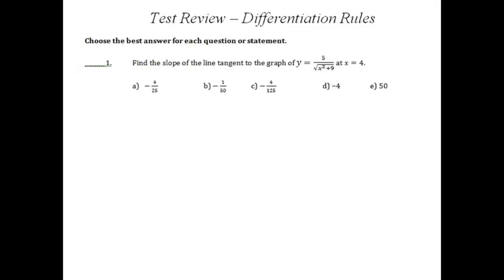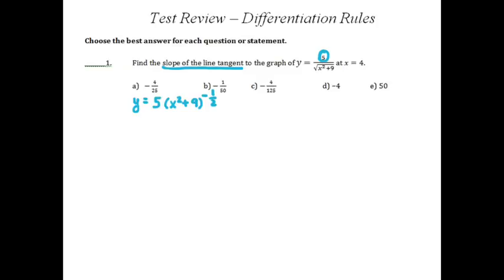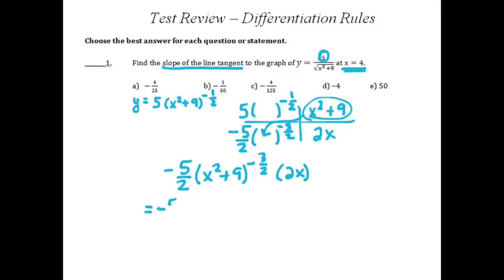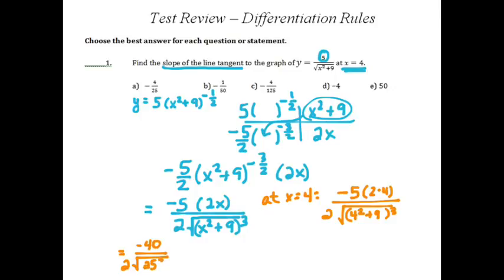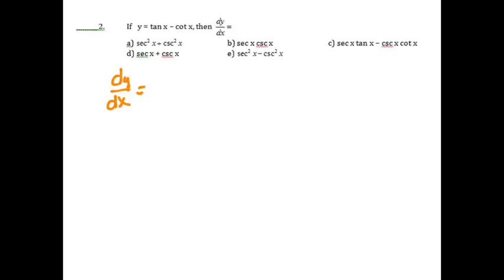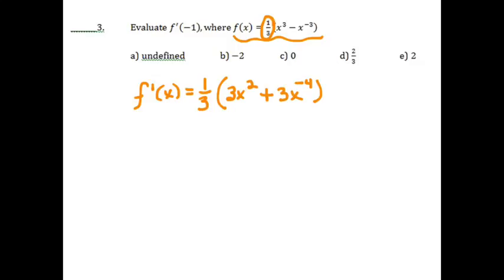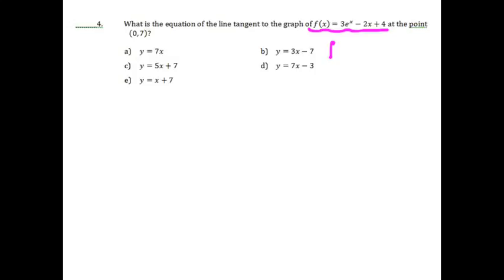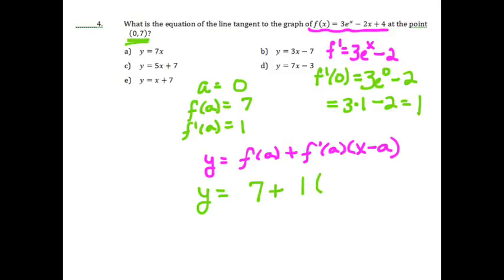Test Review Diff Rules #1 4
This video was created for students in Mrs. Nicholson’s AP Calculus classes at North Side High School, Fort Worth, TX.  It covers questions 1-4 of the test review for differentiation rules.